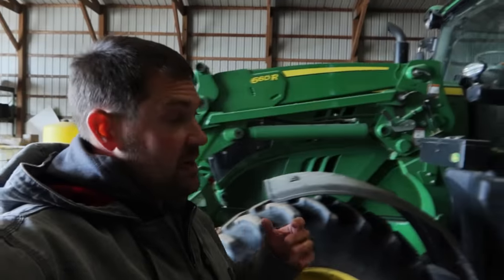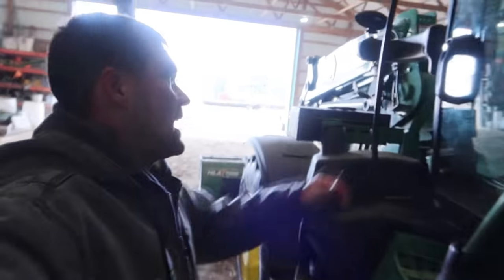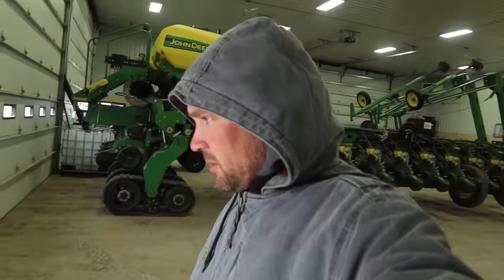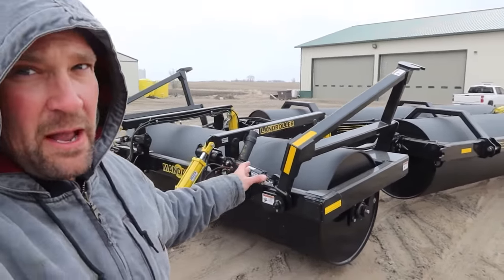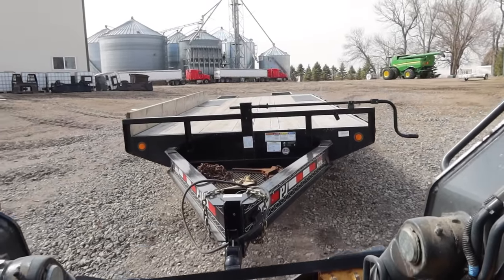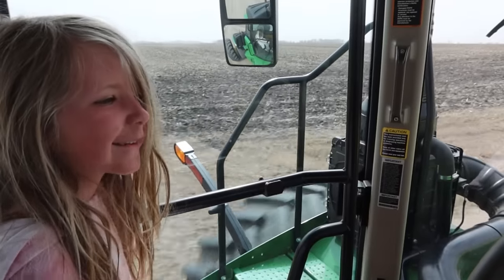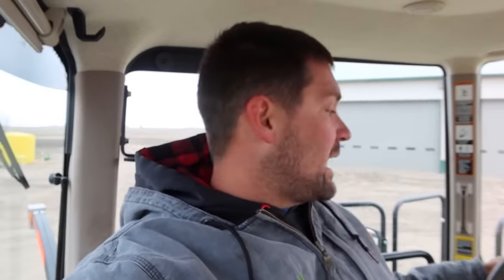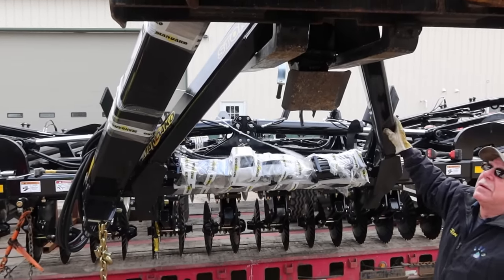New Big Tractor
We're home from AZ and done bailing hay. Spring Plant 2021 preparation are in full force now! New equipment on the farm-Mandako 3 section 60 ft land roller, 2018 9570R John Deere, and a 30 ft Mandako storm with concave disk blades.

Equipment Demos
Mandako
►Introducing The Storm

Edited By:
Becky Johnson